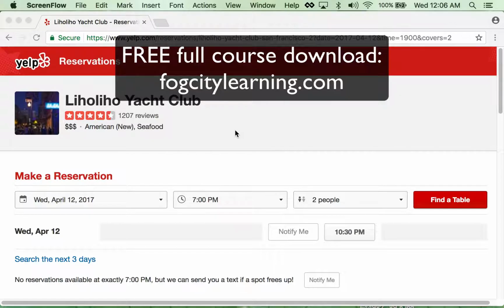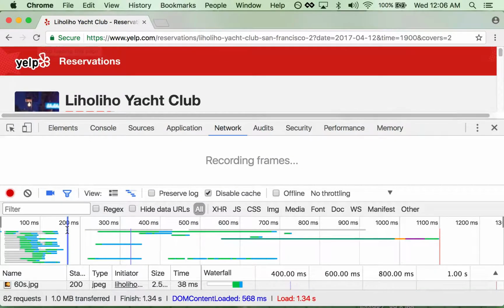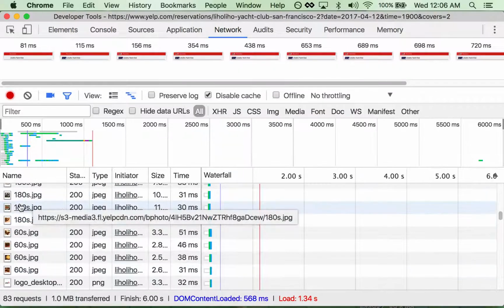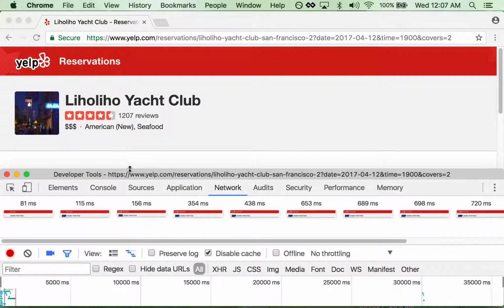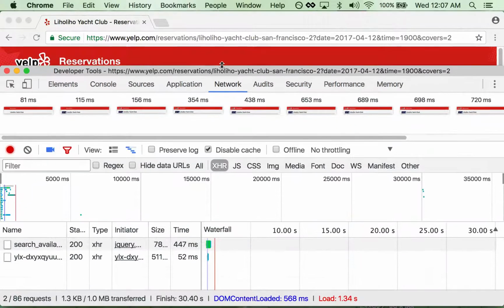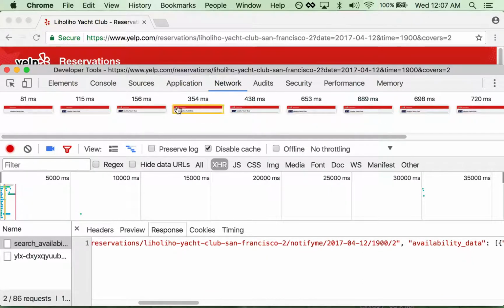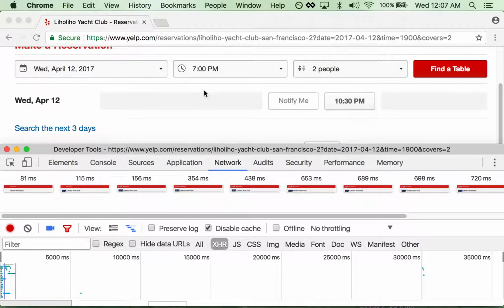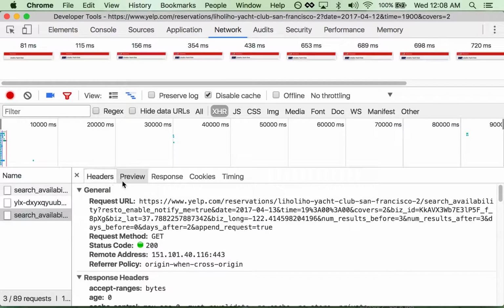Chrome DevTools Tutorial 9: The Network Panel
Part 9 of a Google Chrome Developer Tools tutorial.

A look at the network calls from the yelp reservation page using the network panel.